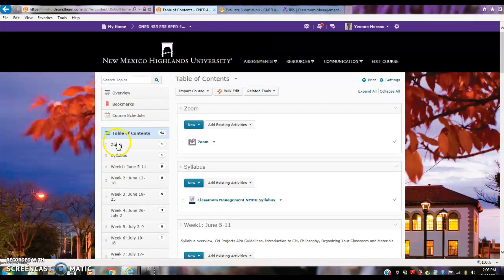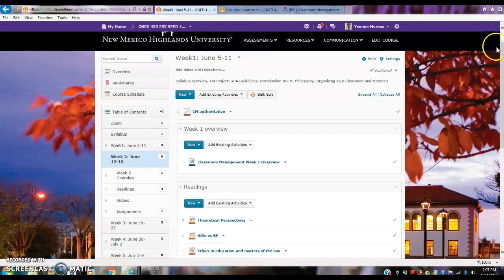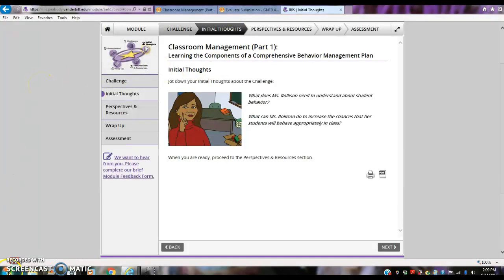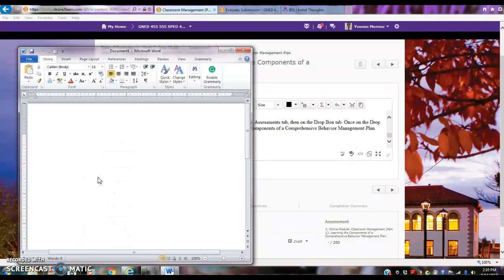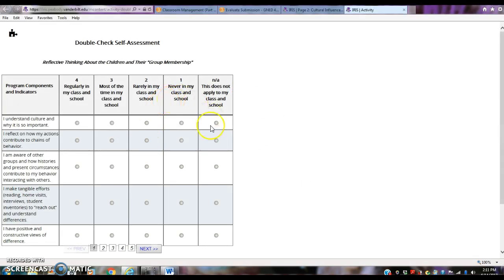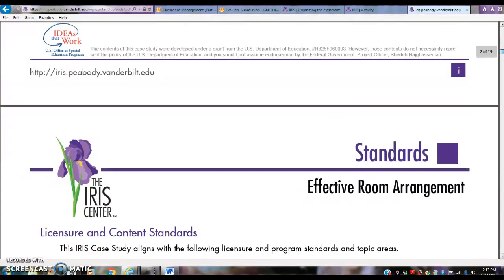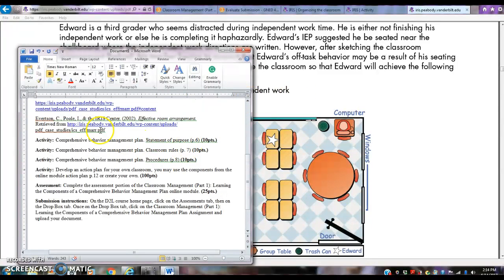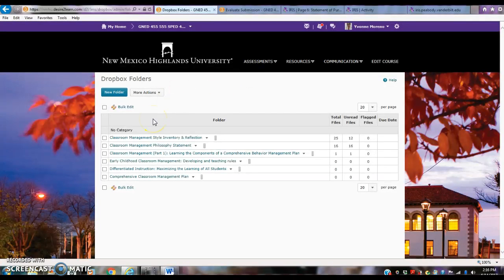GNED & SPED 455/555 Course Tutorial